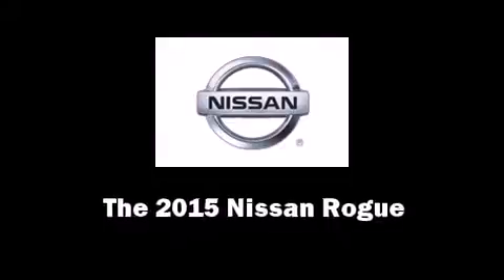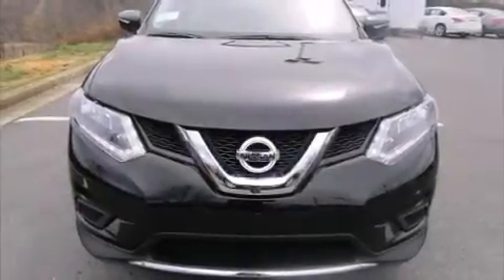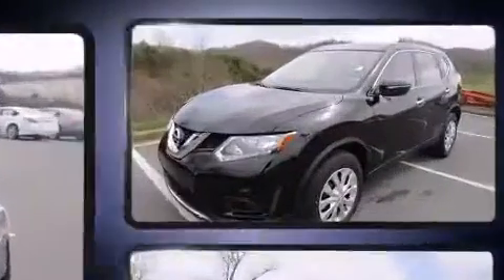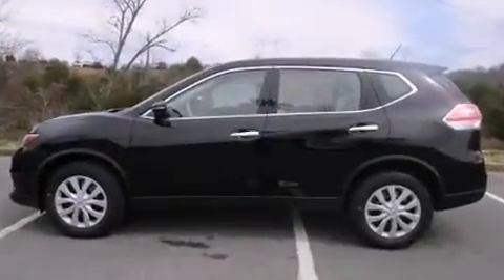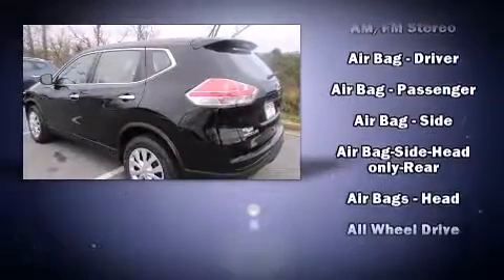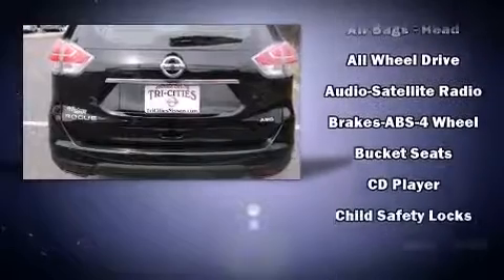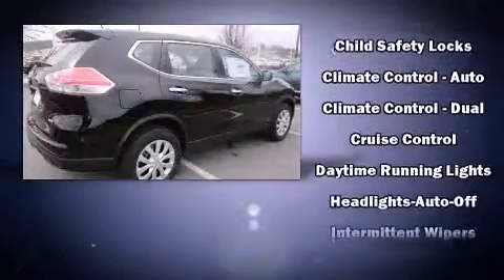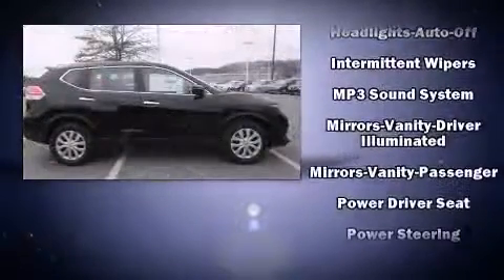2015 Nissan Rogue S in Johnson City, TN 37601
Tri-Cities Nissan
3602 Bristol Highway

Step into the 2015 Nissan Rogue. It features all-wheel drive versatility, an automatic transmission, and a 2.5 liter 4 cylinder engine. Nissan prioritized comfort and style by including: 1-touch window functionality, variably intermittent wipers, telescoping steering wheel, power door mirrors, power windows, an overhead console, and much more. With side curtain airbags supplementing the rest of the safety network, you can be assured that you and your passengers will experience top-tier protection. We pride ourselves in consistently exceeding our customer's expectations. Stop by our dealership or give us a call for more information.